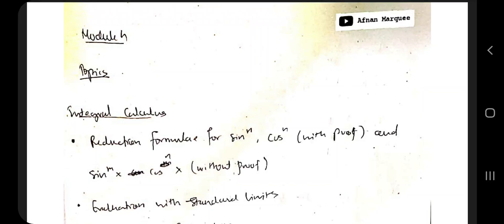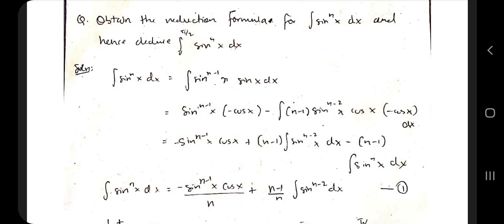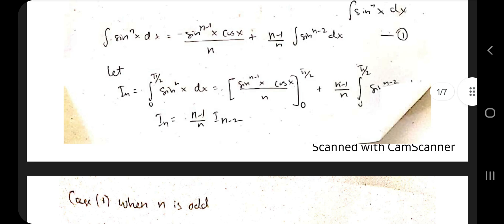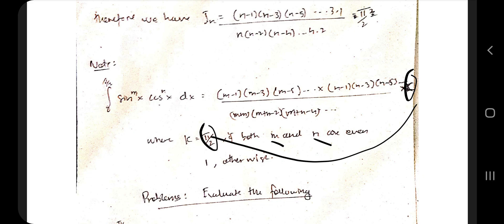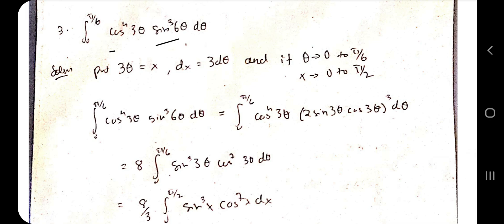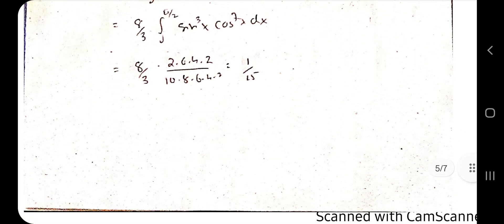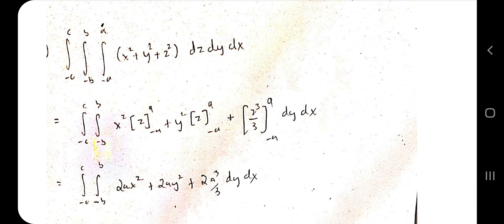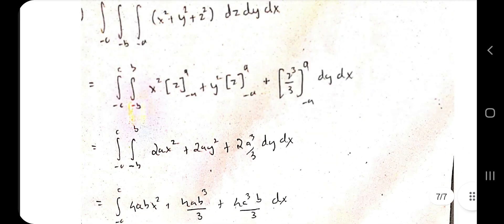18MATDIP31 MOD 4 3rd sem VTU CSE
Topics:
0:00 Reduction Formula
6:14 Double and Triple Integrals